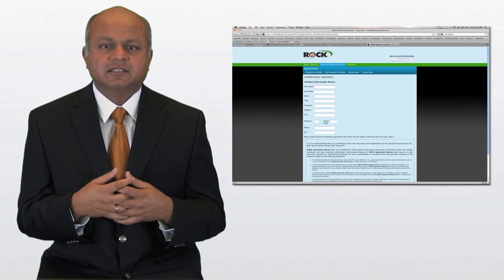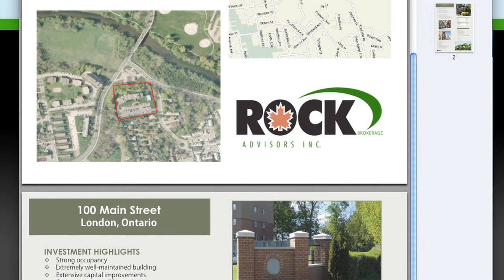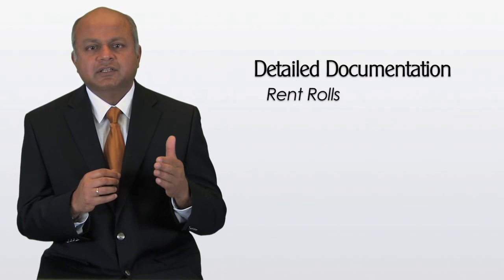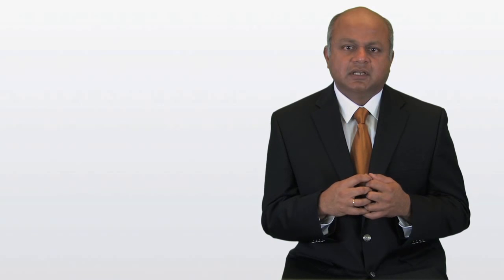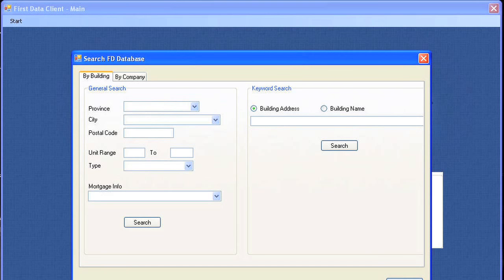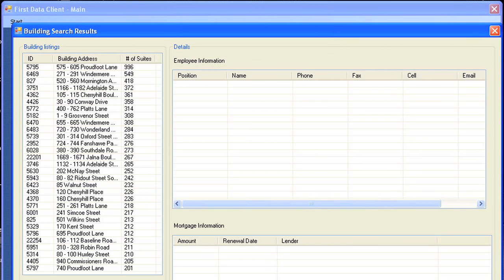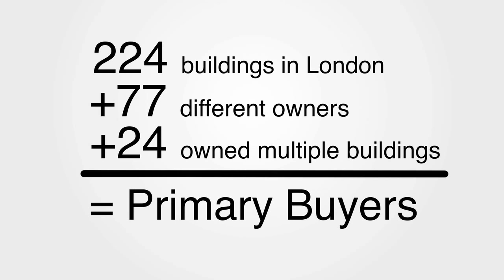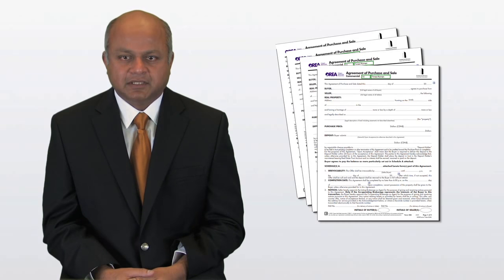How SVN Rock Advisors Sell Your Apartment Building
Derek Lobo, CEO of SVN Rock Advisors Inc., Brokerage, describes our unique process for selling apartment buildings.